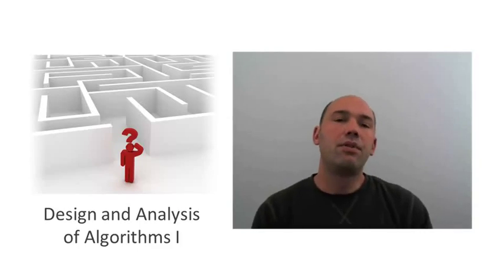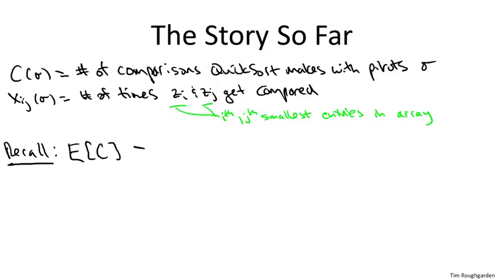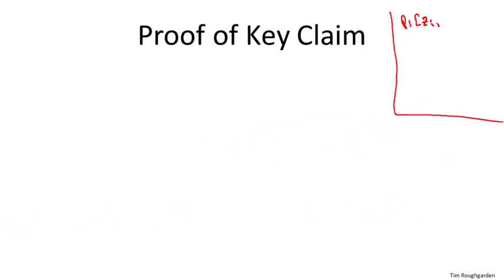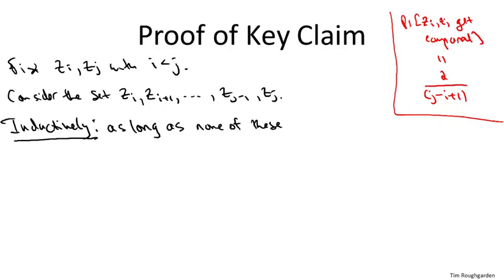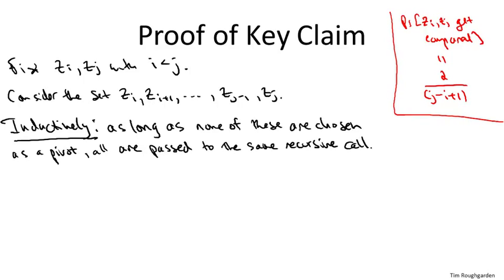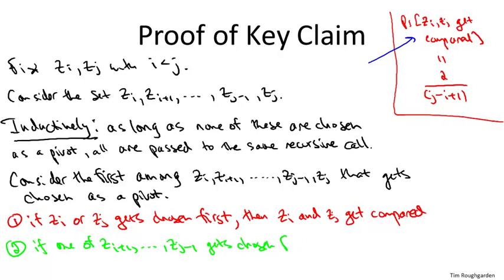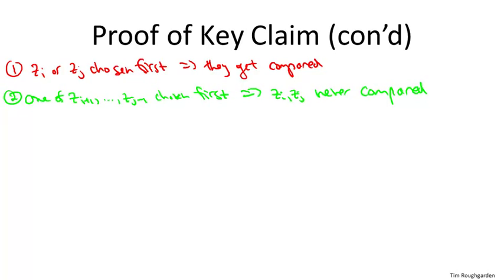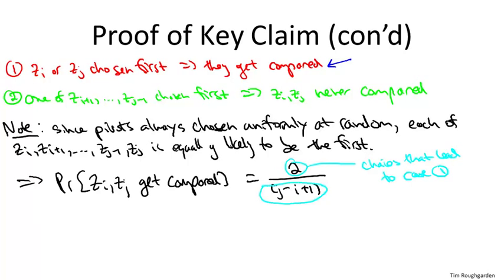6 2 Analysis II The Key Insight Advanced Optional 12min